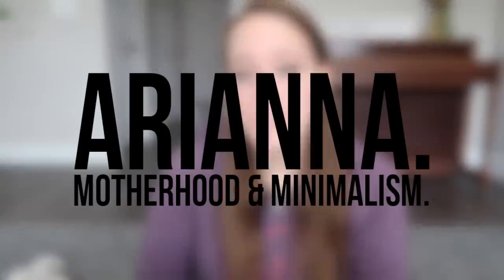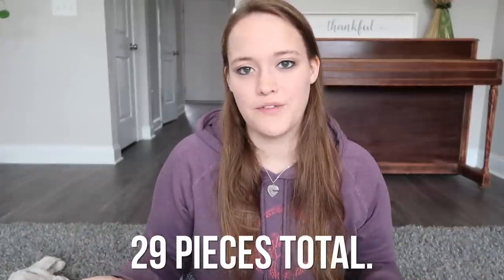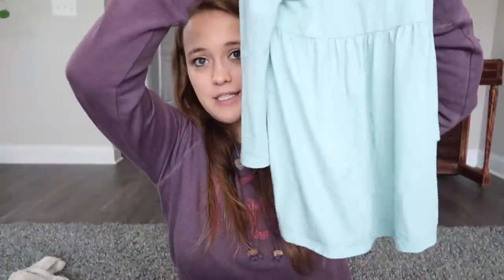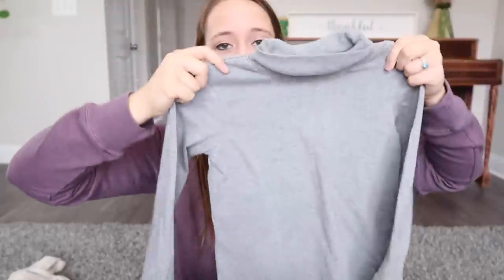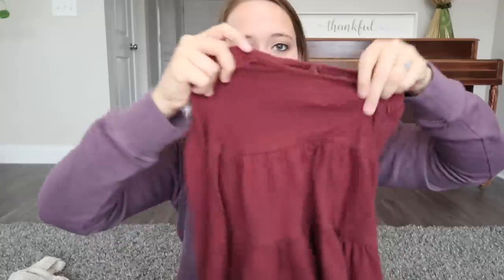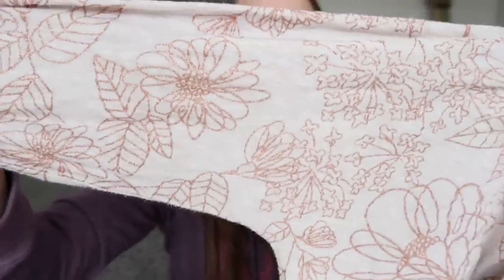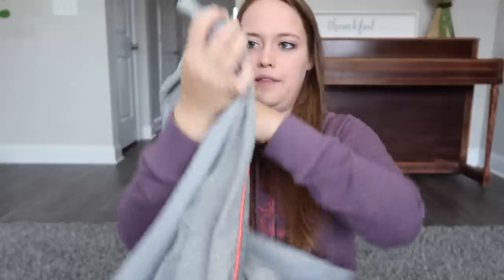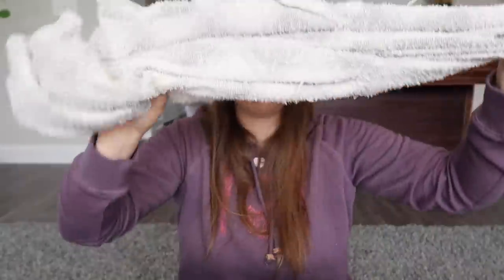FALL CAPSULE WARDROBE FOR KIDS!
As a minimalist family, twice a year I put together a kids capsule wardrobe for my girls. If you have been looking for minimalist wardrobe ideas for our kids, this video is for you! Interested in a "How-to make a capsule wardrobe" video? Let me know down in the comments!

ABOUT ME ⤵︎
HEY! I'm Arianna. Here on this channel I share everything encompassing motherhood and minimalism. Giving tips on intentional living and striving for a natural and vegan lifestyle while keeping things 100% reallife!

My family also has a vlogging channel where we share our lives 3 days a week.